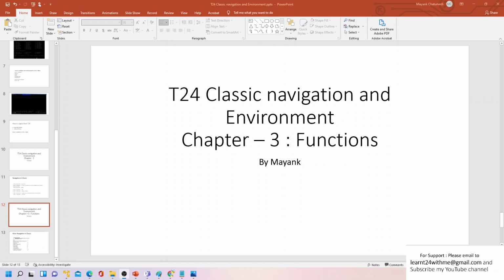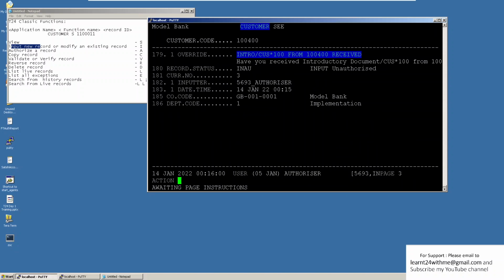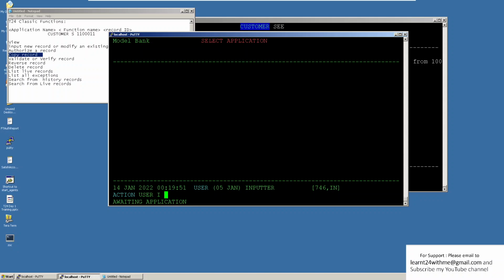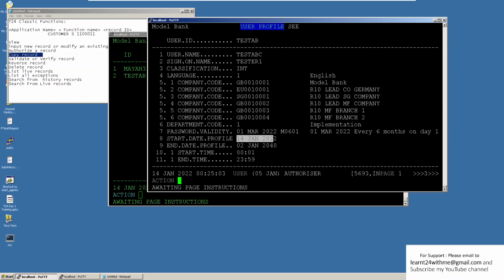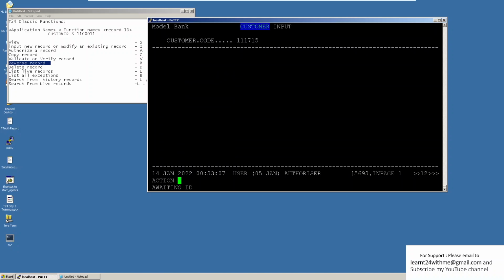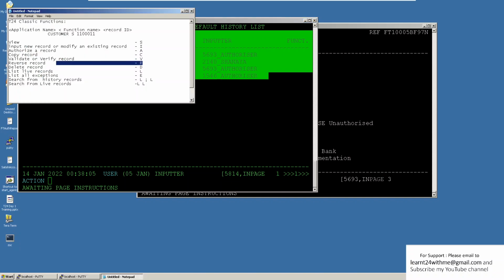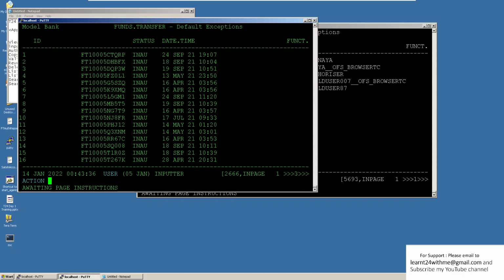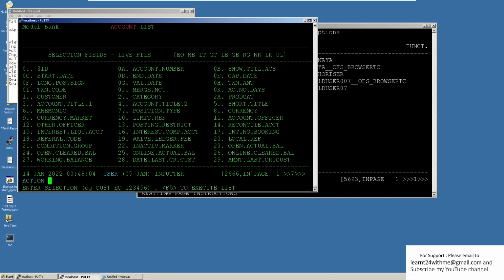Temenos T24: Chapter 3 - T24 Classic Env Functions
Chapter-3
   T24 Classic Application Functions:
e,g       CUSTOMER S 1100011
View                                                                            - S
input new record or modify an existing record        - I
Authorize a record                                                    - A
Copy record                                                               - C
Validate or Verify record                                          - V
Reverse record                                                          -R
Delete record                                                             -D
List live records                                                         -L
List all exceptions                                                     -E
Search from  history records                                  - L ; L
Search From Live records                                         -L L